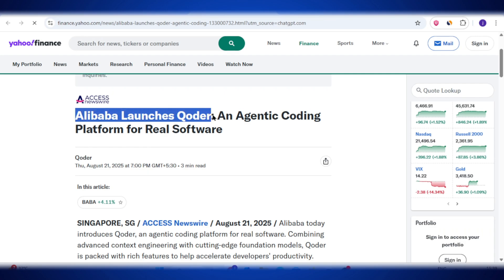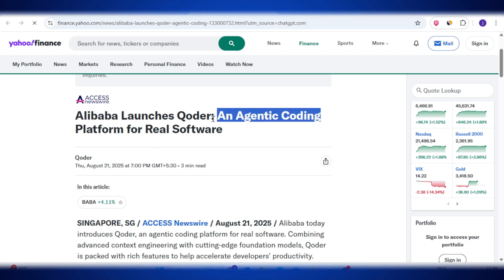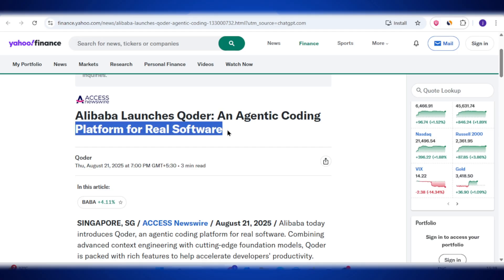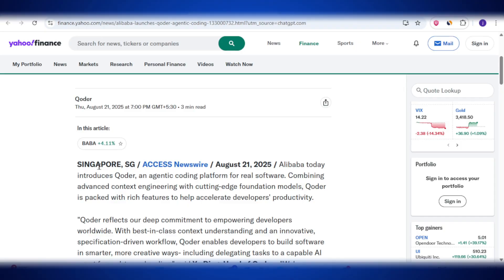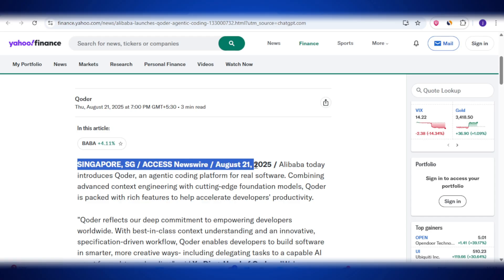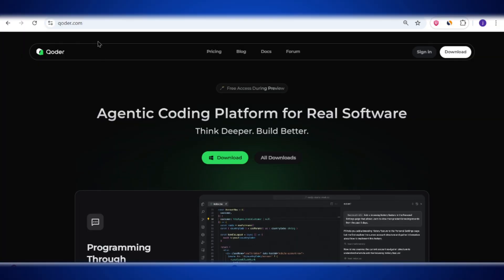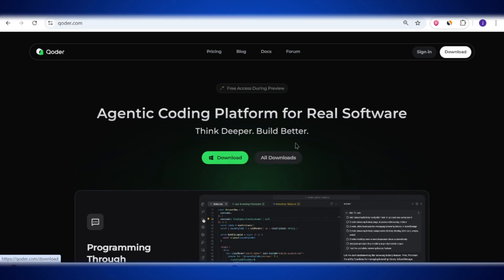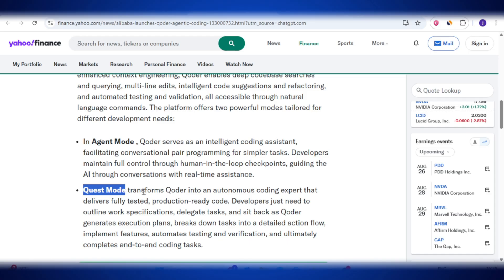Alibaba Launched Qoder – The AI IDE That Codes For You (FREE)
Alibaba’s Qoder: An AI IDE That Builds Software Alone

Alibaba just launched Qoder IDE – a next-gen AI coding platform that might change programming forever!

In this video, I’ll break down everything you need to know about Qoder IDE – from what it is, how it works, its unique features, and how it compares with popular AI coding tools like GitHub Copilot and Cursor.

👉 What you’ll learn in this video:

Qoder’s official launch details (August 21, 2025 in Singapore)
The vision behind AI-delegated coding (beyond autocomplete)
Qoder’s powerful tech: NES model, Enhanced Context Engineering, Spec-Driven Development & Long-Term Memory
The two working modes: Agent Mode & Quest Mode
Key features: codebase search, smart edits, automated testing, inline chat & memory
How Qoder is different from Copilot, Cursor, and other AI coding assistants
Why developers around the world are excited about this free Public Preview

💡 Whether you’re a developer, student, or just curious about the future of coding, this video will give you the full breakdown of Alibaba’s Qoder IDE.